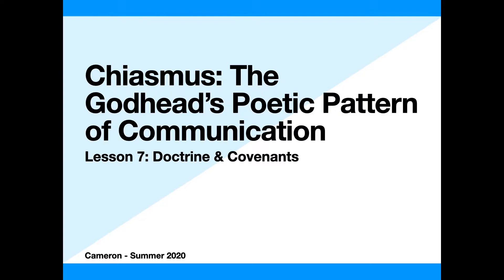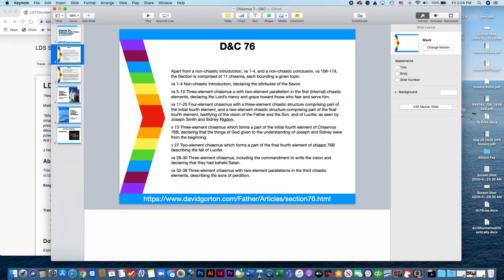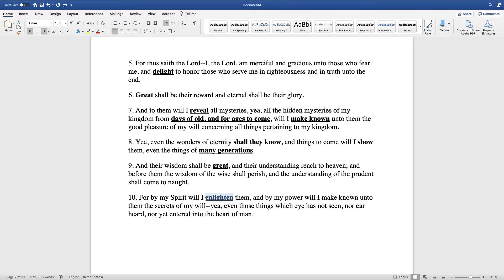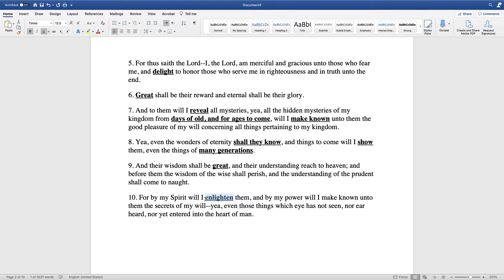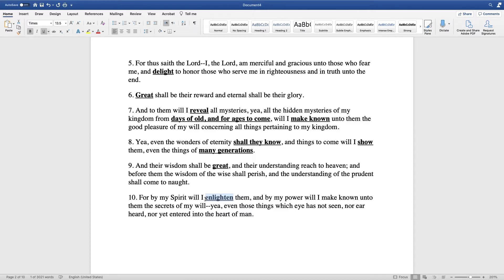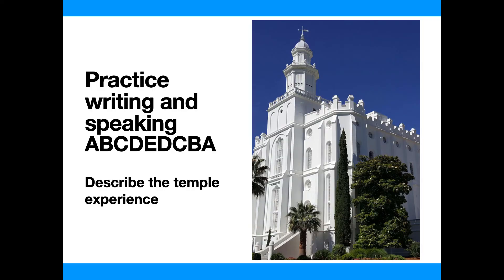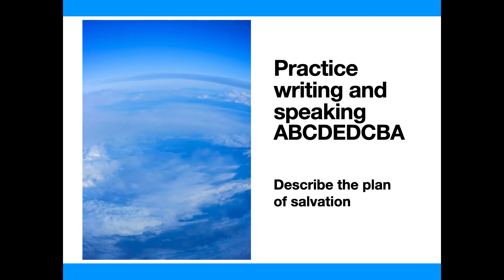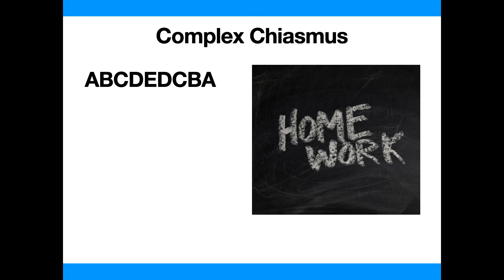Chiasmus Lesson 7: Doctrine & Covenants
Last class! Watch how to find a chiasmus from start to finish.  Here we take a look at D&C 76:5-10